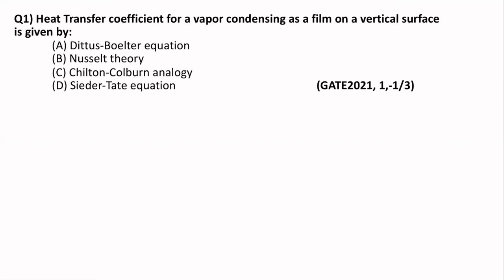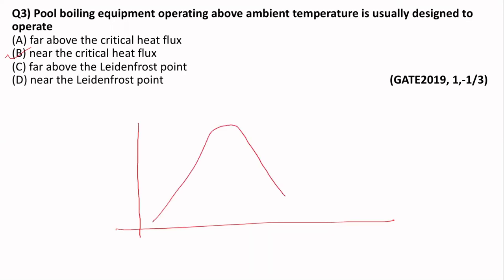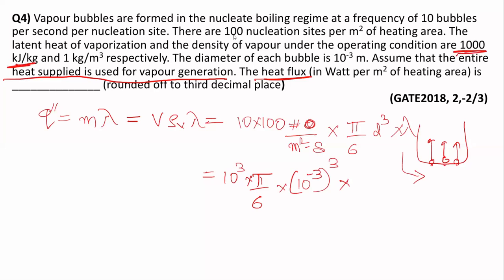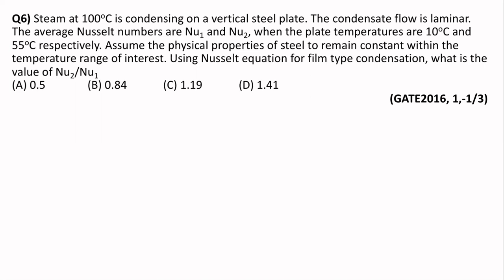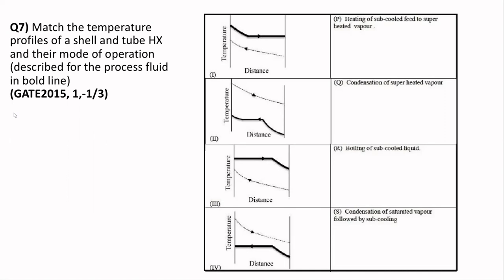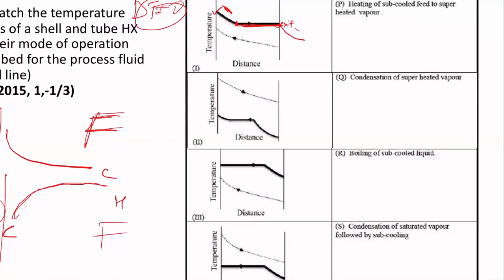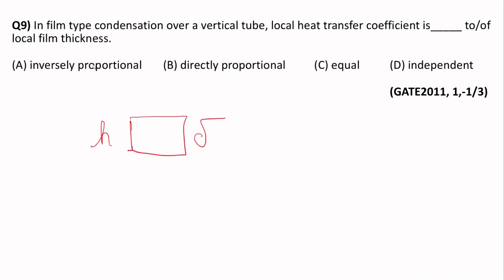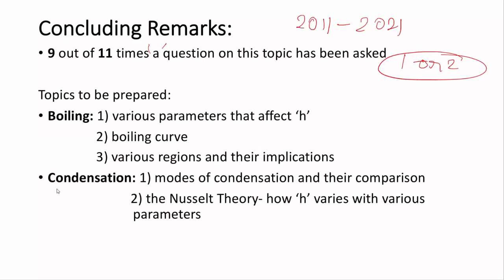Lecture 19 | Problems and Preparation Strategy for Boiling and Condensation | CHE | GATE2022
In this class, previous year's GATE questions(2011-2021) on boiling and condensation are explained. Several important tips and strategies are discussed after every question.
A summary of the preparation strategy is given towards the end of the video. For those who are here for the strategy, please jump to

Please let us know if you would like to have more content like this!

Cheers,
Nachiket

Chapters:
0:00 GATE 2021
03:04 GATE 2020
05:42 GATE 2019
10:23 GATE 2018
18:07 GATE 2017
22:07 GATE 2016
24:56 A brilliant strategy when we don't remember the formulae
32:03 GATE 2015
34:03 How to make or interpret temperature profiles?
43:03 GATE 2013
44:40 GATE 2011
47:11 preparation strategy